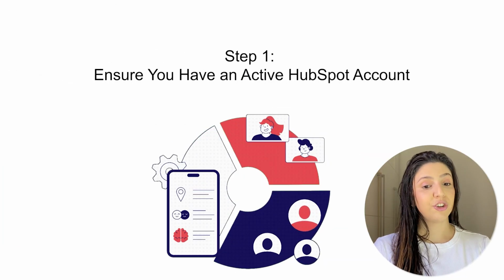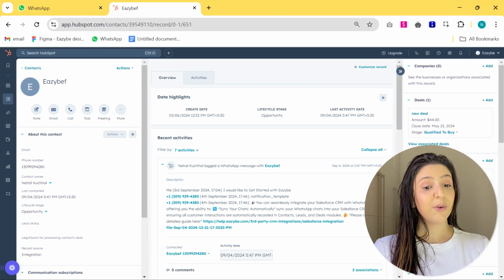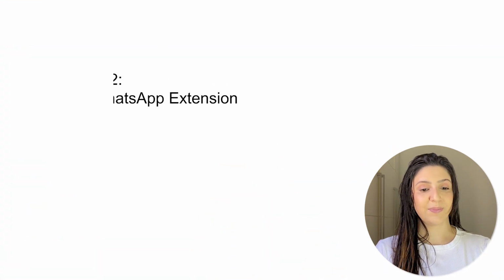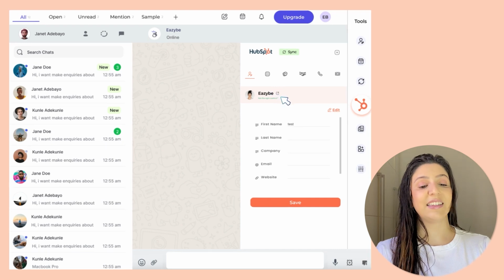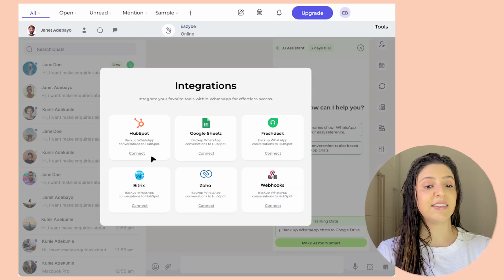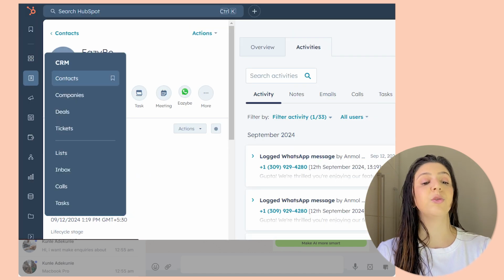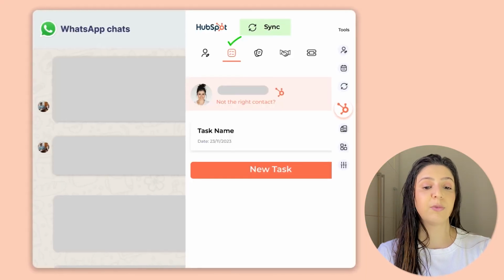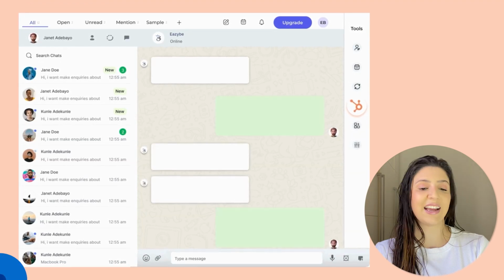Integrating HubSpot with your EazyBe WhatsApp extension in a minute!